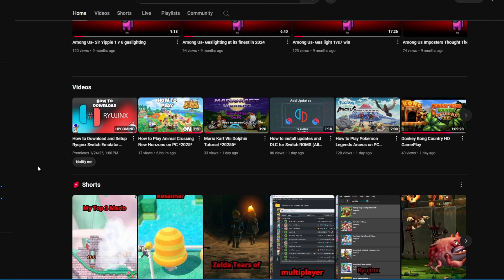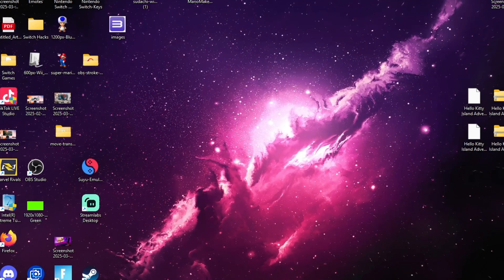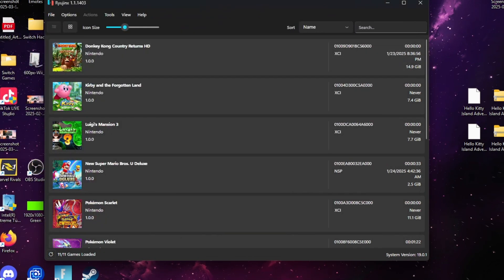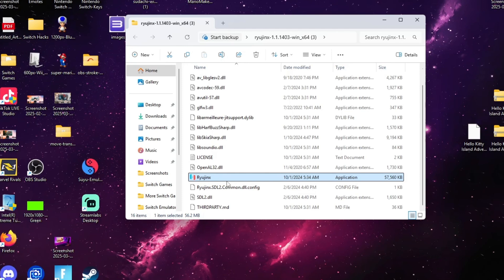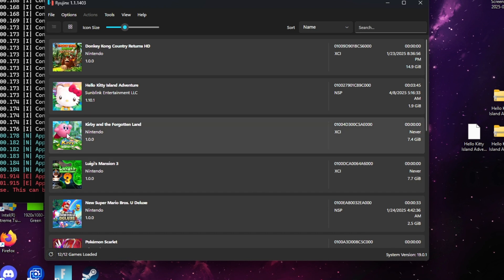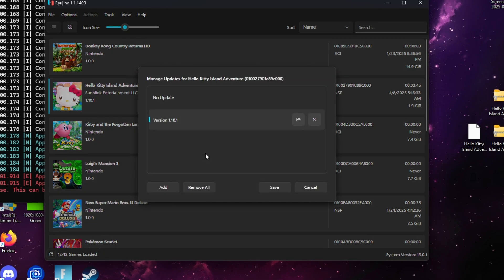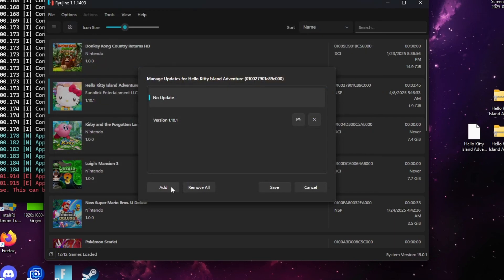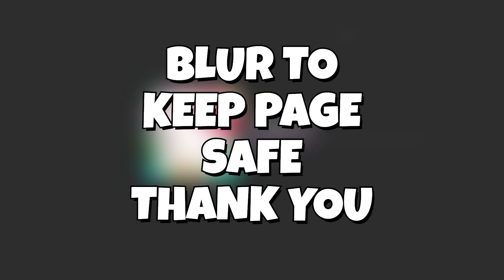How To Play Hello Kitty Island Adventure On PC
How To Play Hello Kitty Island Adventure On PC using emulator